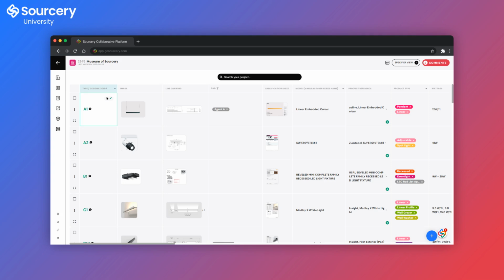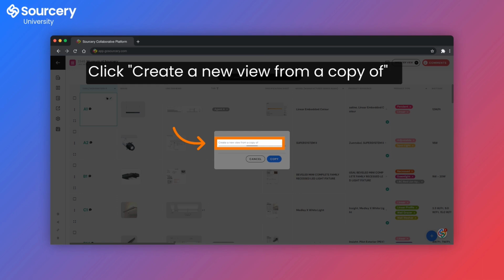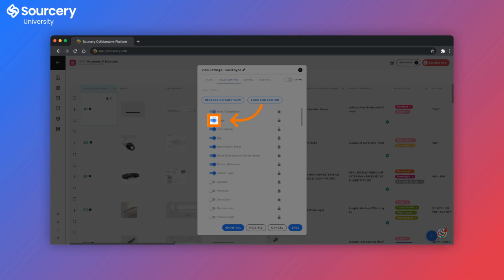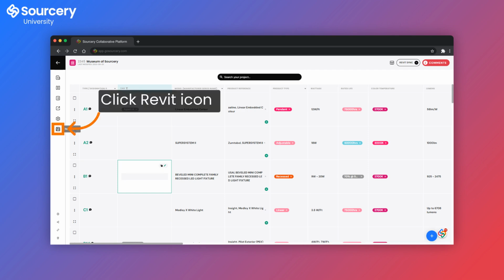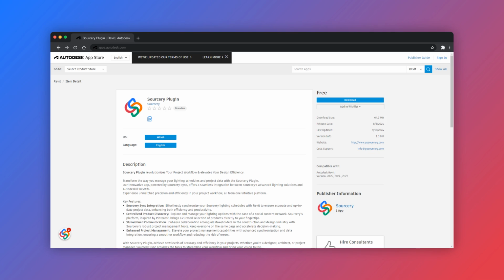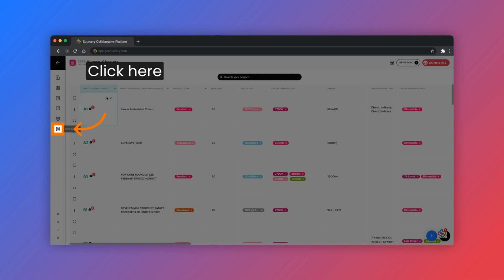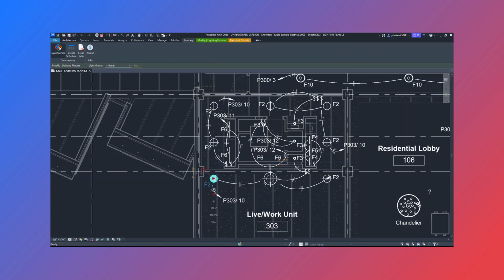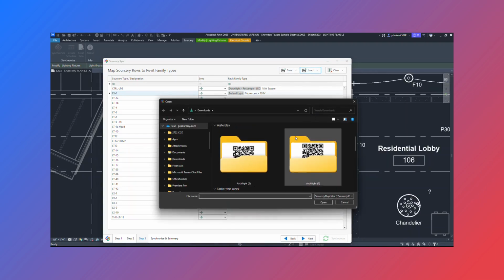Revit Sync Tutorial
This tutorial will walk you through how to export data from your project. So you're able to sync it with reading. You will also walk you through where to download and install our Revit add-on for Autodesk